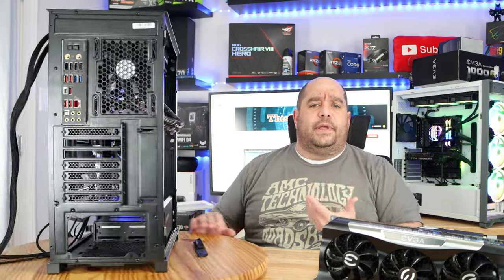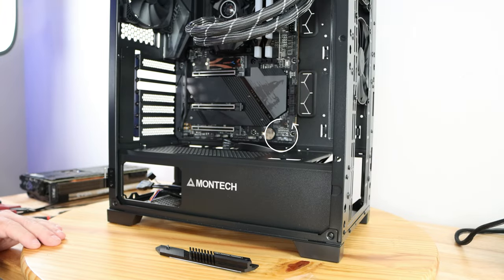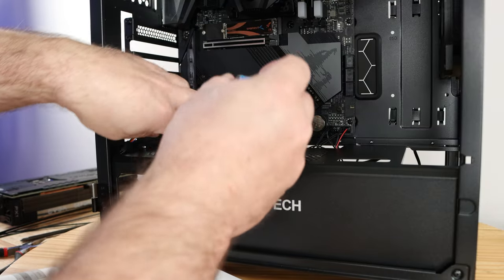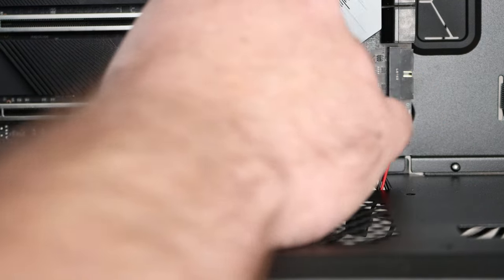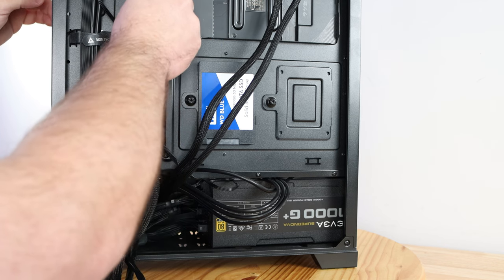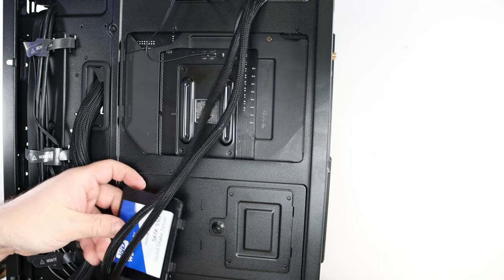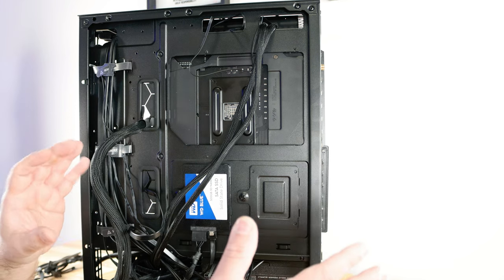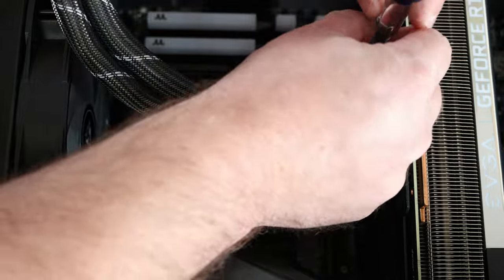How to Cable Manage A Gaming PC For Beginners 2022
We go over How to Cable Manage A Gaming PC For Beginners 2022, start to finish how to wire your new Gaming PC.  The Ultimate Cable Management Guide inside of the Montech Air 1000 Lite.

0:00 Intro
0:31 Managing the Arctic Liquid Freezer II 240 cables
3:54 How to connect front panel connectors for the Montech Air 1000 Lite on the X570S Master Gaming Motherboard
7:57 Connecting the USB 3.0 Cable to the Aorus X570S Master Gaming Motherboard
9:51 Connecting the USB 2.0 Cable on the X570S Master Gaming Motherboard
10:14 Connecting the HD Audio Cable on the Aorus X570S Motherboard
10:46 Connecting 3-Pin Case Fans for the Montech Air 1000 Lite on the Aorus X570S
12:41 How to Install the EVGA Supernova 1000 P5 Power Supply
18:48 How to Connect an SSD onto the Aorus X570S Master Gaming Motherboard
21:09 How to install the EVGA GeForce RTX 3080 Ti FTW3 ULTRA Graphics Card
25:11 How to Connect the ATX 24Pin cable onto the Aorus X570S Gaming Motherboard
25:57 How to Cable Manage a Gaming PC
31:03 Going over the entire wiring guide and going over the mistakes made

In this Wiring Guide, we go over cable managing a gaming PC to make your PC work.  Then, we go over how to make your gaming PC look like it was built by a pro. A 2022 gaming PC wiring guide utilizing an Arctic Freezer Arctic Liquid Freezer II 240.  Whether it's wiring a gaming pc 2022 or cable managing a pc for beginners in the Montech air 100 lite or how to wire a pc for beginners this is for you.  Cable management pc, pc cable management guide.

🔥 Montech Air 1000 Lite
🔥 ASUS ROG Strix XG438Q Gaming Monitor
🔥 X570S AORUS MASTER Motherboard
🔥 AMD Ryzen 9 5900X Processor
🔥 ARCTIC Liquid Freezer II 240 A-RGB
🔥 EVGA GeForce RTX 3080 Ti FTW3 ULTRA
🔥 Sabrent Rocket NVMe PCIe 4.0 SB-ROCKET-NVMe4-2TB
🔥 Thermaltake TOUGHRAM RGB DDR4 4400MHz 16GB
🔥 EVGA Supernova 1000 P5, 80 Plus Platinum 1000W Power Supply